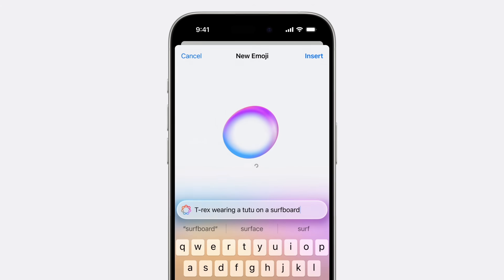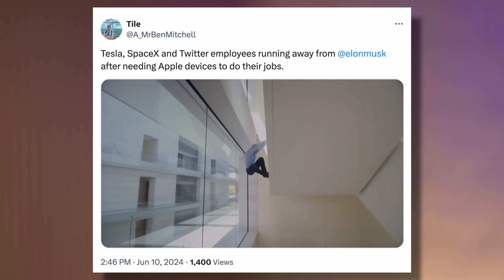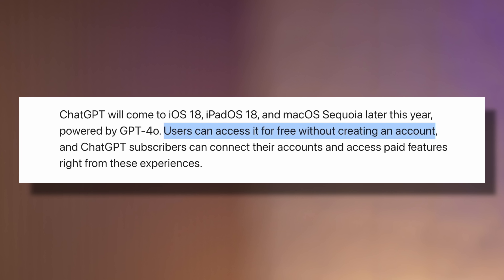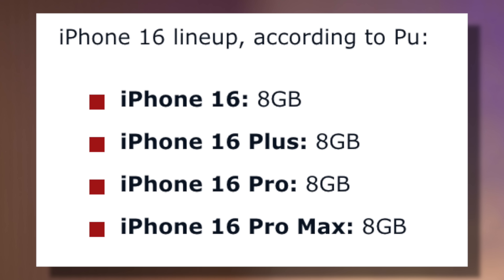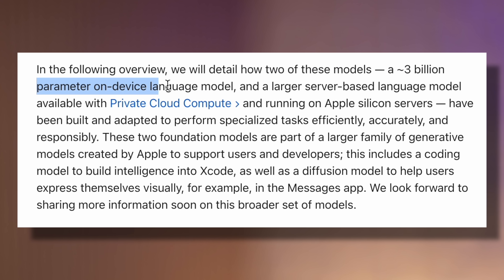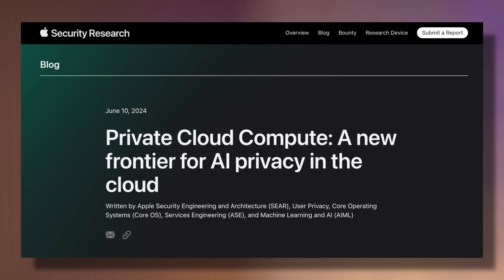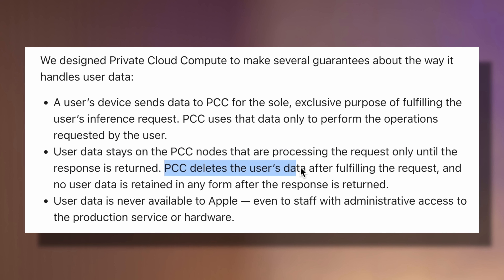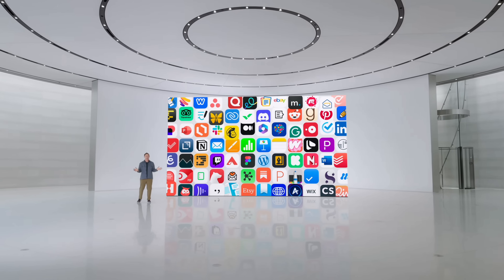Apple Intelligence Deep Dive - The TRUTH about ChatGPT..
Apple Intelligence has been COMPLETELY misunderstood by many people in the industry including Elon Musk who has been spreading FUD about Apple's OpenAI deal. Let me Explain EVERYTHING!
THIS is the BEST 45W Fast Charger for only $18 (Anker)

14" M3 Pro/Max MacBook Pro
16" M3 Pro/Max MacBook Pro

Timestamps ⬇️
Apple Intelligence Explained - 00:00
False Claims about Apple Intelligence - 0:21
Truth about ChatGPT Integration - 1:17
On-Device Processing Explained - 2:39
Proof Apple uses their OWN AI Models - 3:30
Performance of Apple's AI Models vs Others - 4:27
How do Apple's Private Cloud Compute Servers Work? - 5:40
How can we trust Apple's word? - 7:14
Is Apple relying on Nvidia GPUs & OpenAI? - 7:31
The BEST thing about Apple Intelligence - 8:33